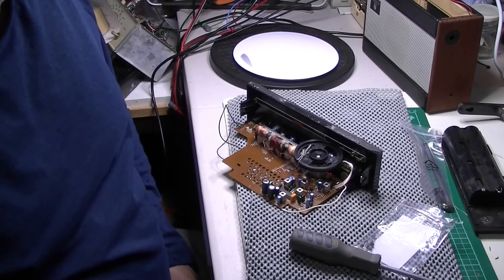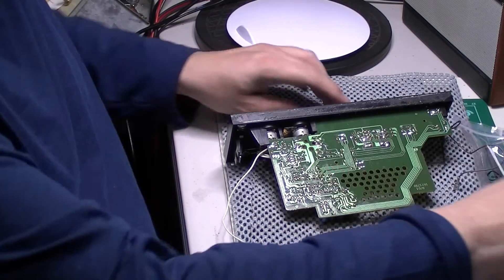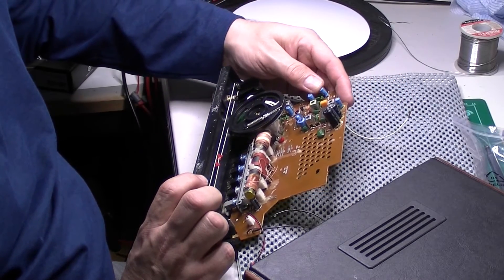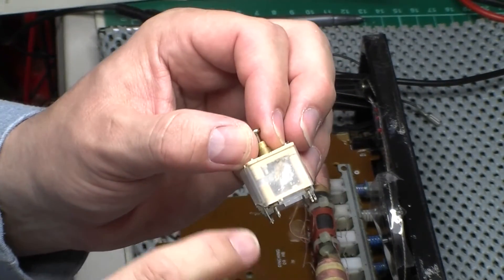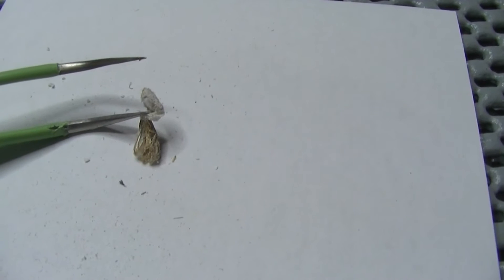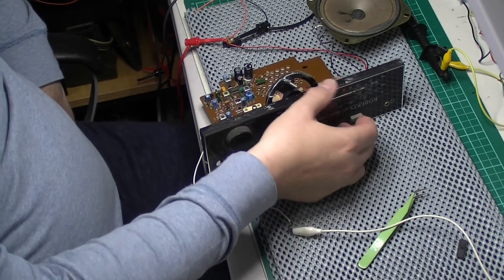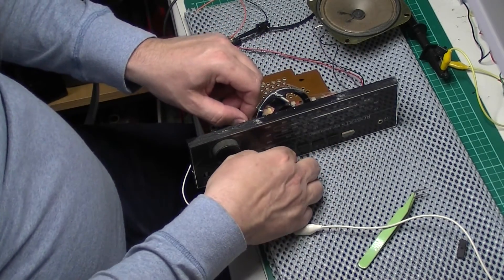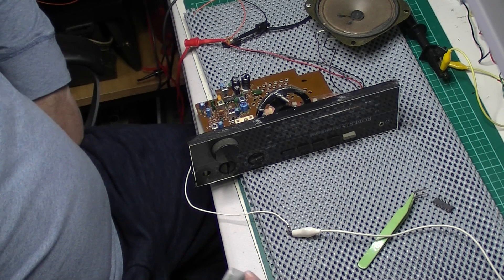Roberts R701 Part 3: Parts are here, an alien lurks within and is it working?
The TA8117N has arrived from China and is going in. Something lurks within though!!. A bit more head scratching and it's powered up.

I created this video with the YouTube Video Editor